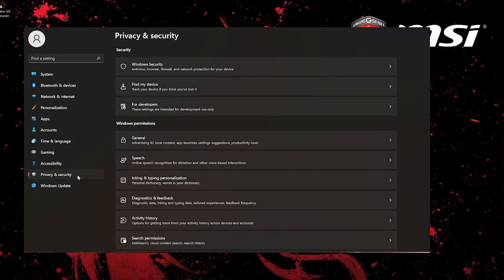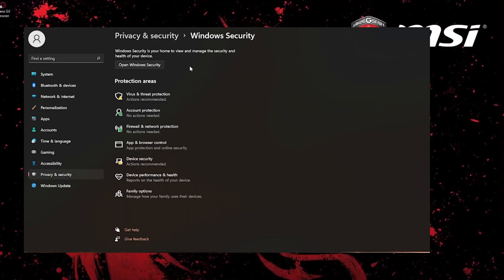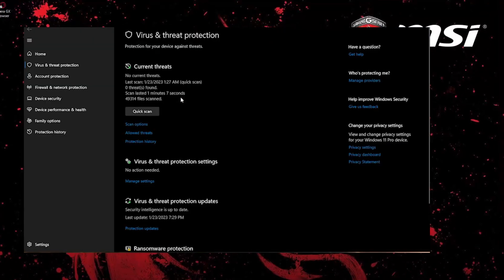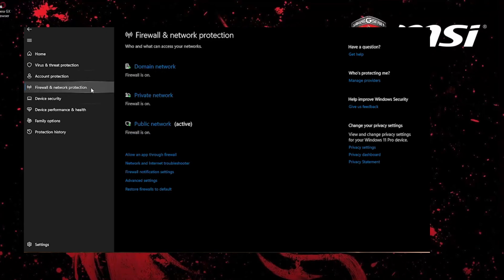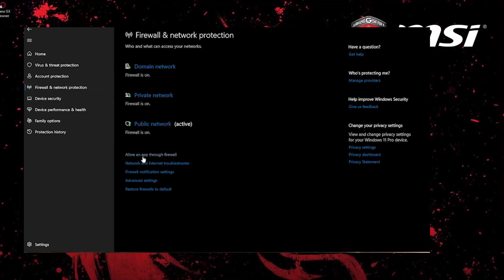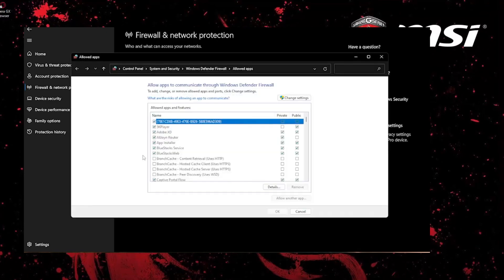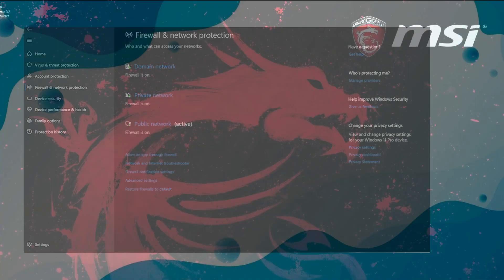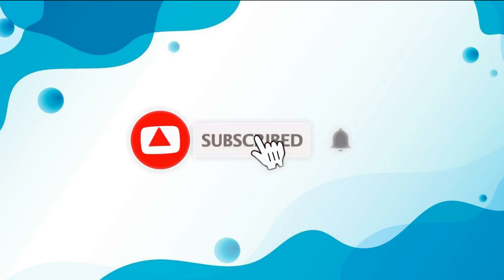How to Fix Transaction Declined in Valorant (Quick & Easy)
Hey Valorant community! 👋 Having trouble with transaction declines while trying to make in-game purchases? 😩 Don't worry, we've got you covered! In this quick and easy guide, we'll show you some simple steps to fix those pesky transaction issues in Valorant!

🛠️ **Step-by-Step Troubleshooting:**
1. **Check Payment Details**: Verify that your payment information is up-to-date and accurate. Sometimes a simple typo can cause a decline. 💳
2. **Contact Your Bank**: Get in touch with your bank to ensure there are no restrictions on online transactions or insufficient funds. 🏦
3. **Try a Different Payment Method**: Experiment with alternate payment methods like PayPal or different credit cards to see if the issue persists. 💼
4. **Disable VPN**: If you're using a VPN, try disabling it during the transaction to avoid any conflicts. 🚫🌐
5. **Clear Cache and Cookies**: Removing cache and cookies from your browser might help resolve the issue. 🍪🗑️
6. **Restart Valorant**: Sometimes a simple game restart can do wonders! 🔄🎮
7. **Contact Valorant Support**: If all else fails, don't hesitate to reach out to Valorant support for personalized assistance. 🆘📞

Whether you're trying to unlock that new skin, upgrade your Battlepass, or grab those awesome in-game items, we want to make sure you have a smooth gaming experience! 🎁💯 Don't let transaction declines hold you back from enjoying Valorant to the fullest.

If you found this guide helpful, give it a thumbs up 👍 and share it with your Valorant squad! Happy gaming! 🎉😎